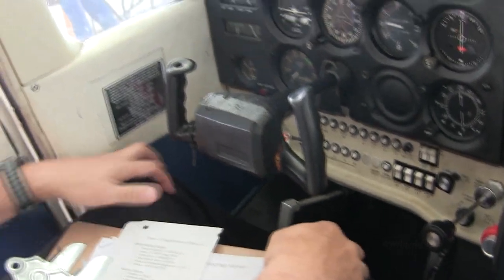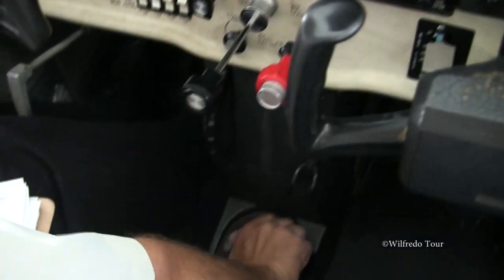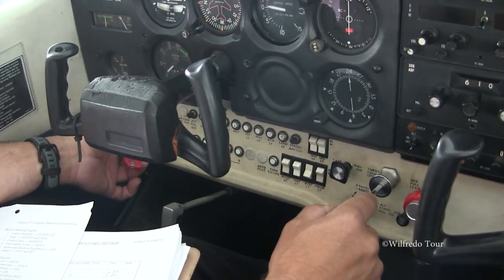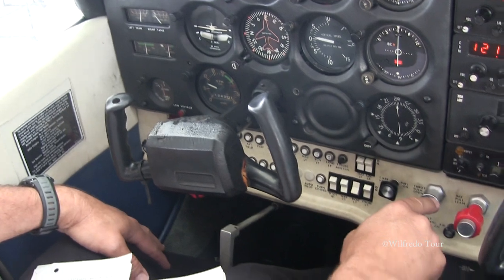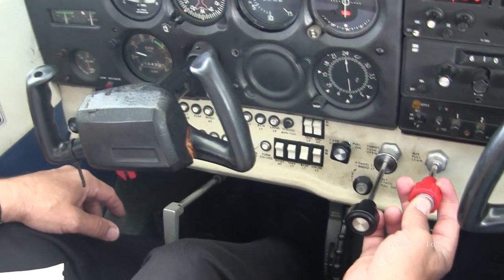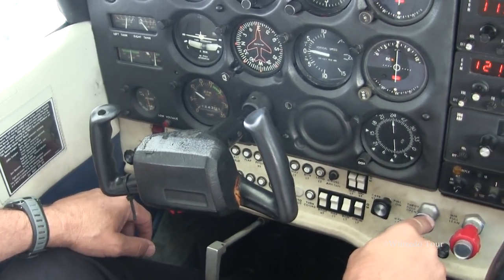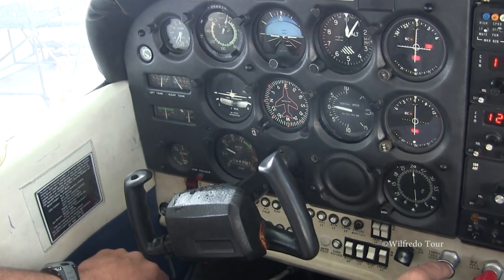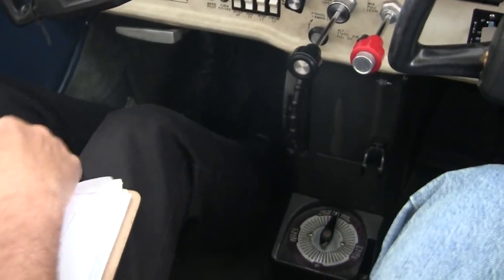George T. Baker Cessna 172 Operational Check